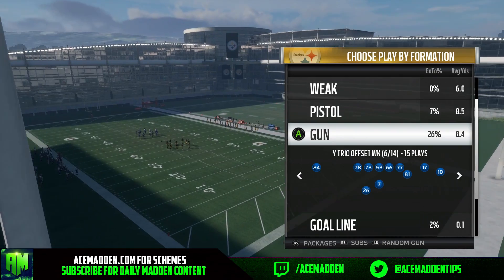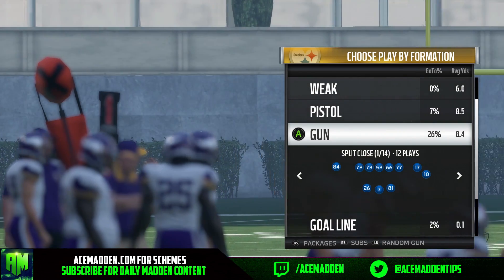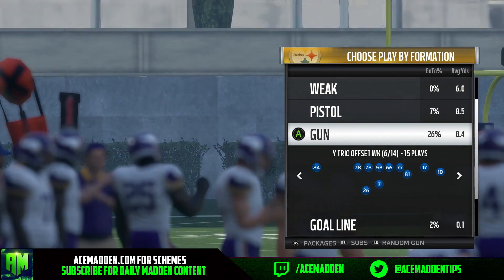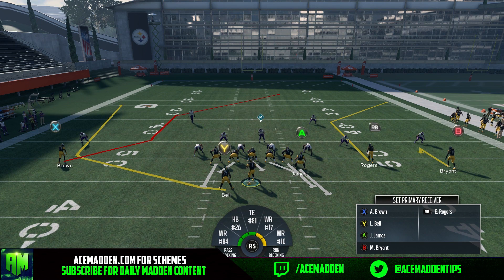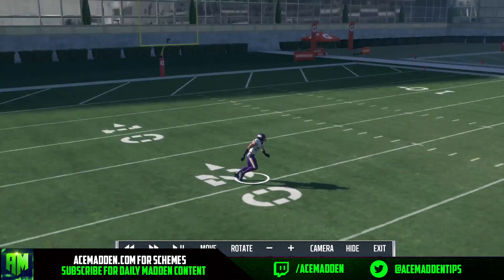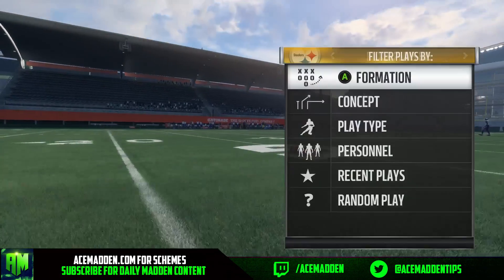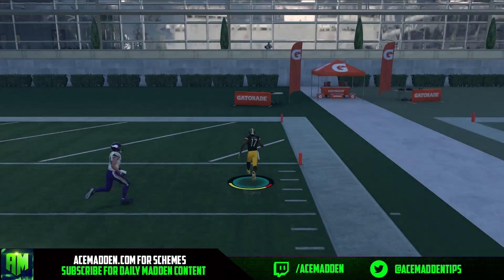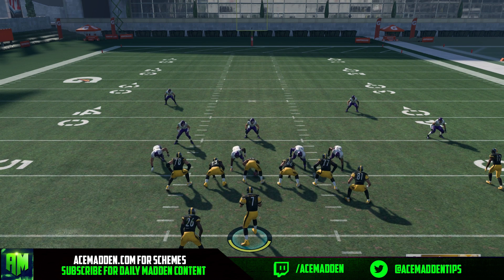MADDEN 18 - COVER 2 DESTROYER! NEW YORK JETS PB (SCHEME PREVIEW)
This play we go over today completely destroys Cover 2 even if they're using the 335 Odd Tampa 2 on you because of our ability to pick up edge pressure. New York Jets Playbook.